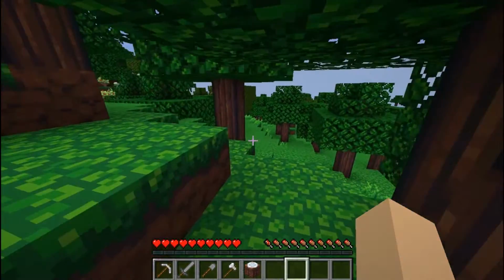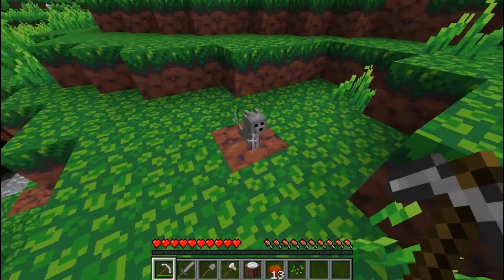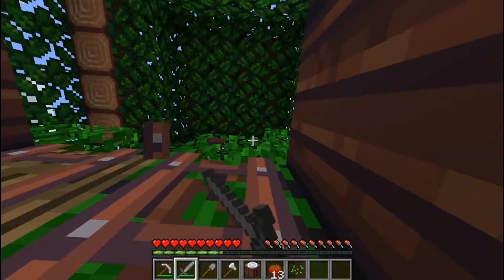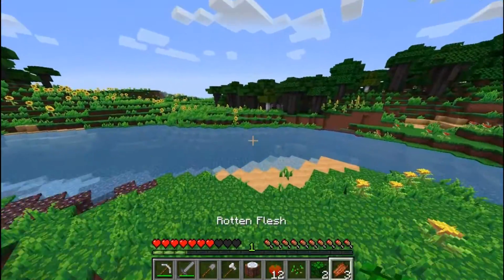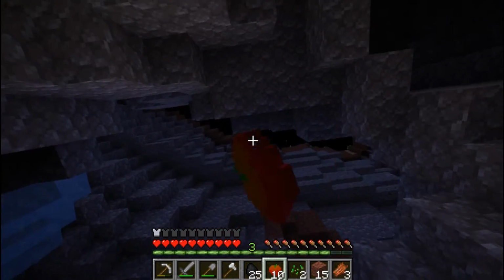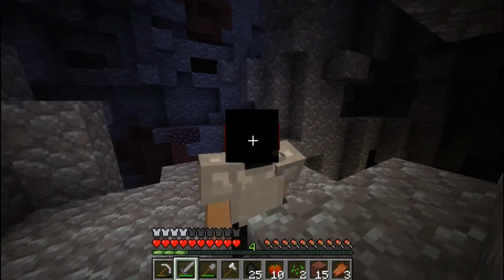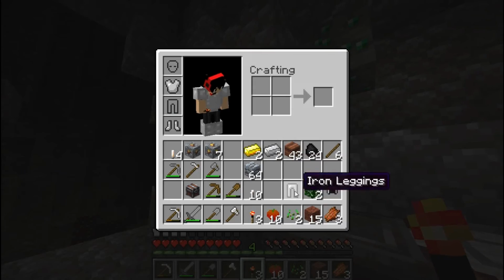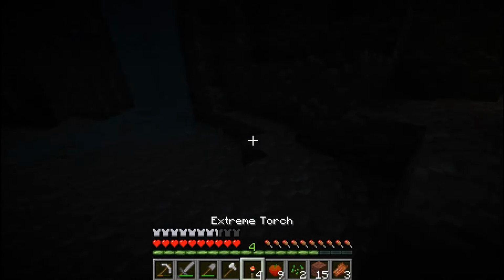MC: LodeCraft Ep1- A New Beginning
Hello and welcome to my modded Minecraft survival series known as Lodecraft. In this series i will be on a random quest to survive on a world i have yet to comprehend. I have added many more items, creatures, and all sorts of fun to Minecraft.